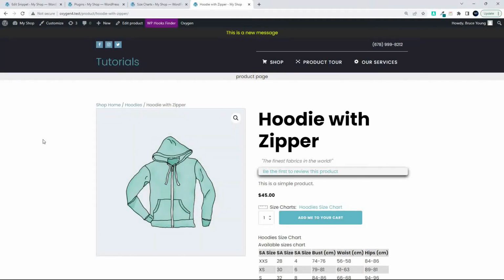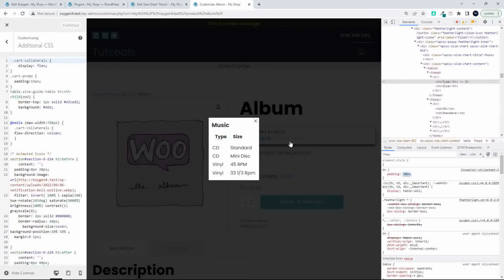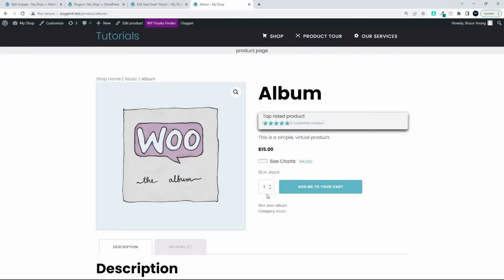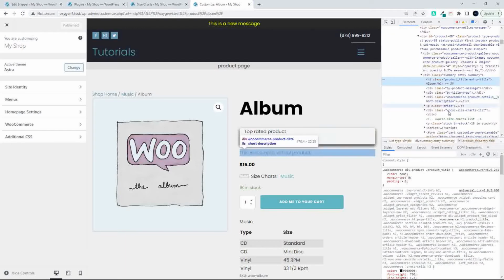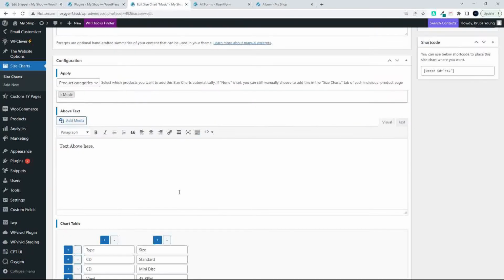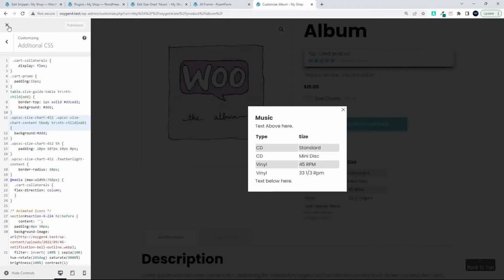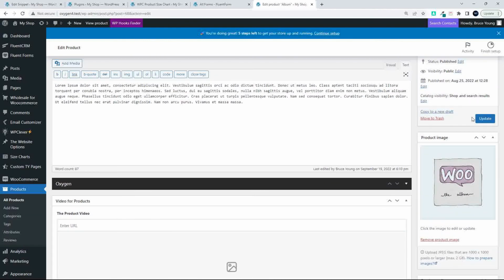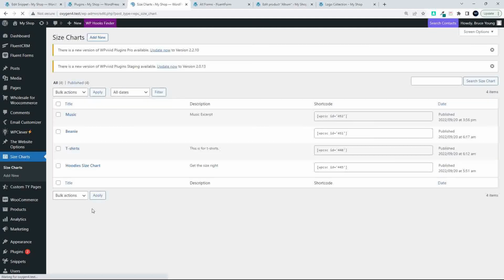Adding size charts to WooCommerce couldn't be easier [Free Plugin]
Add size charts using a shortcode or target by product type, attribute, category or tag e.g. all products with the color or size attribute. You can also add a shortcode without allocating a target and then use a shortcode to display on the product page. That way you can target a specific product.

In this video:
- Add shortcode by targeting product type, specific attributes, category or tag.
- Add to the single product page in a specific category using a function that targets a WooCommerce hook for the position.
- How to style differently by a class used in the size chart output. That way you can set a standard style and then create special styles for specific charts. The styles are applied to the lightbox as well as the charts added to the page.
- How to set the default position for the chart button when using the lightbox option.
- How to use the table builder to create your own chart or how to copy and paste from another website.